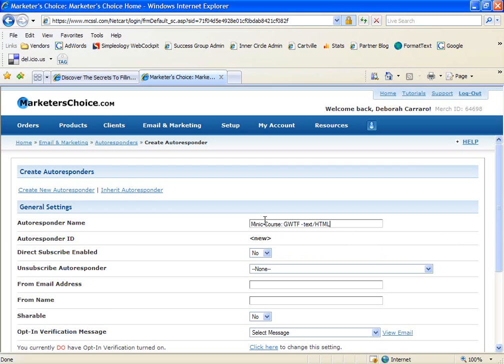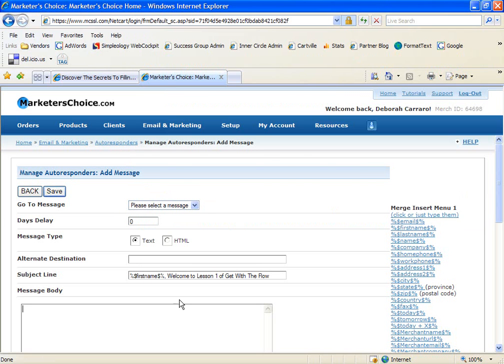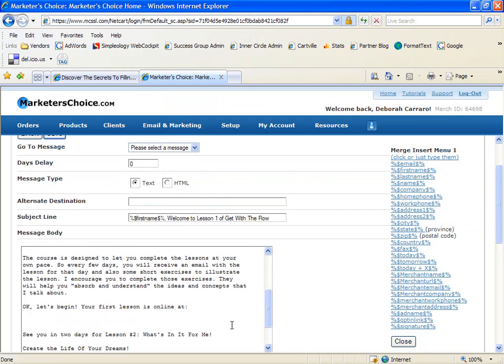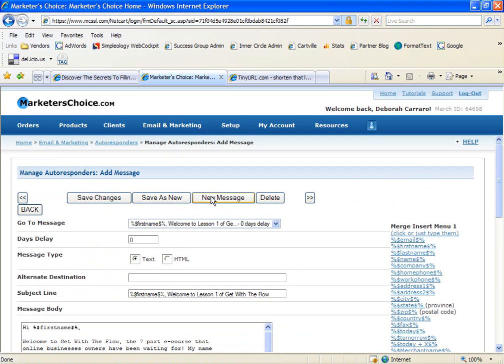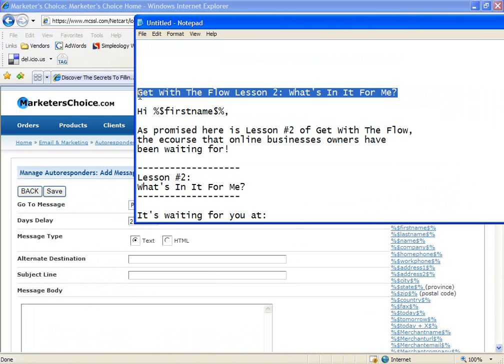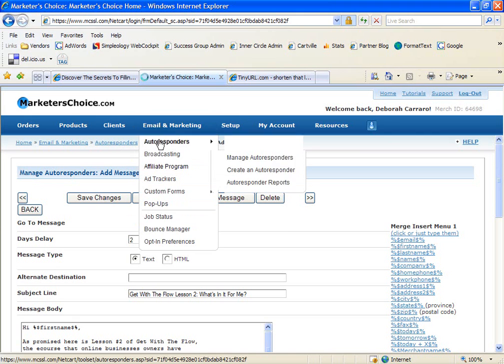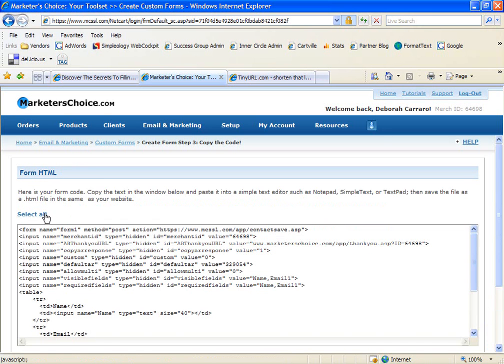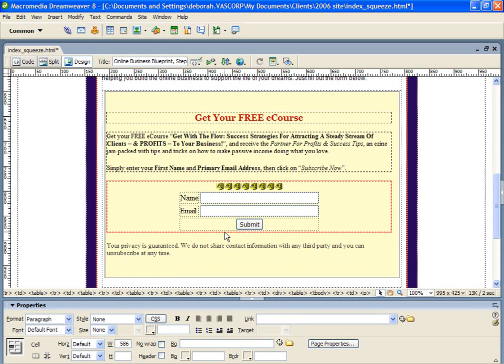How To Create An eCourse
Step-by-step tutorial by Deborah Carraro on how to create an eCourse. To access the templates used in this tutorial and view the follow up lessons,